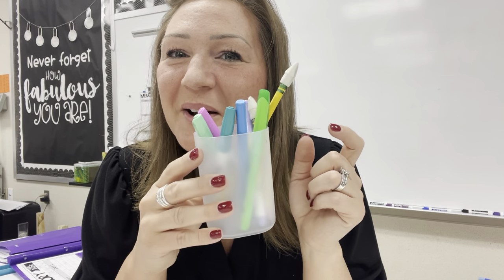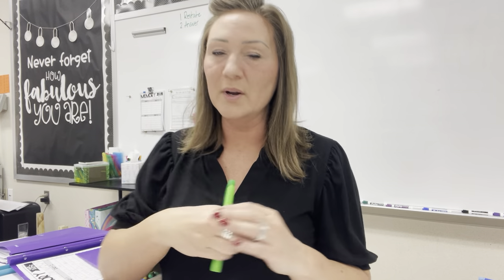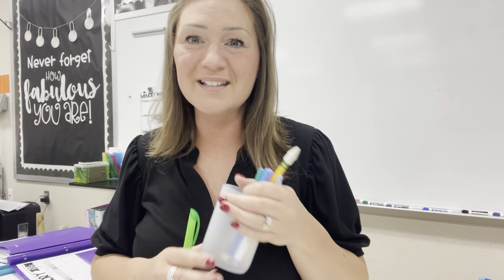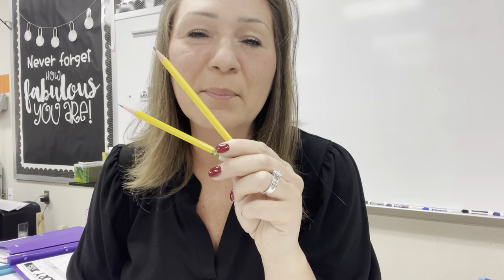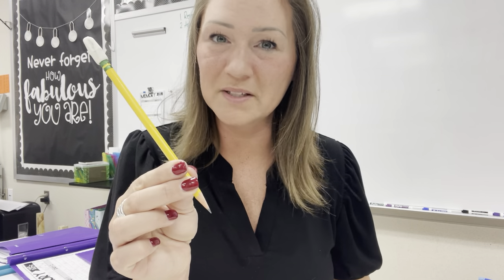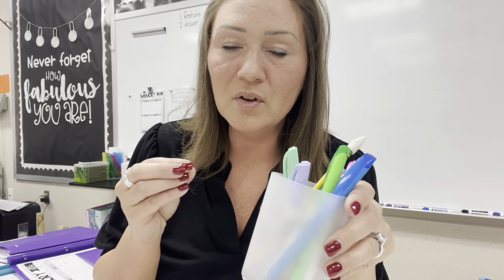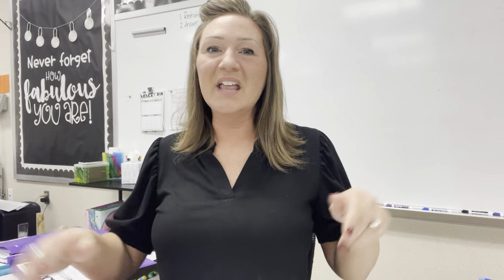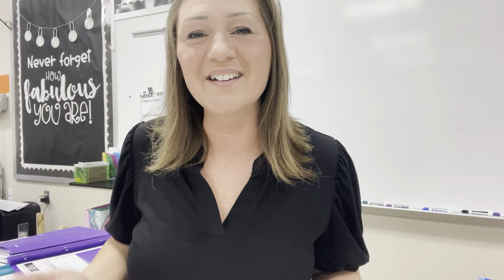Resource Room Classroom Tour: Pencil Cups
My biggest tip for managing supplies in my small groups is to use these pencil cups to store materials! They save time and encourage independence.